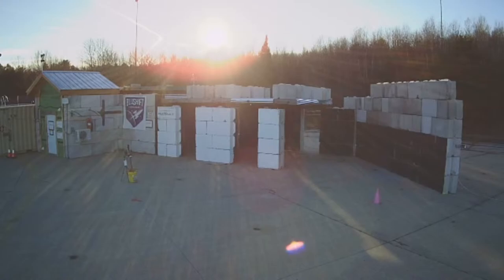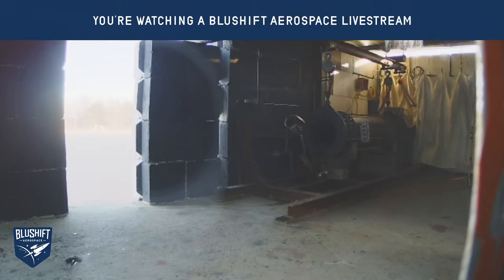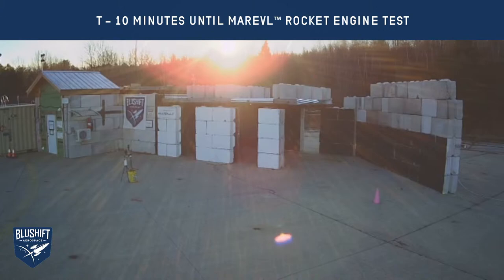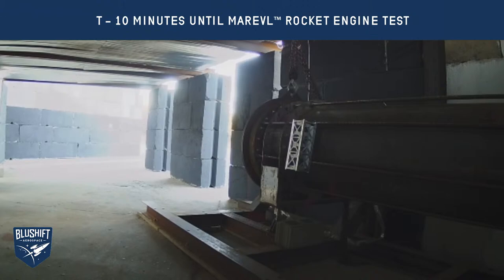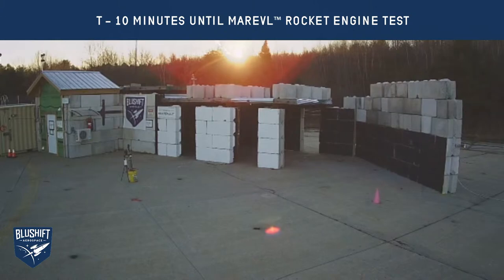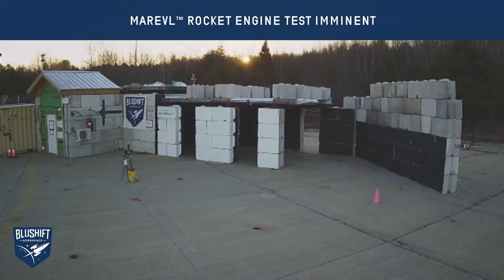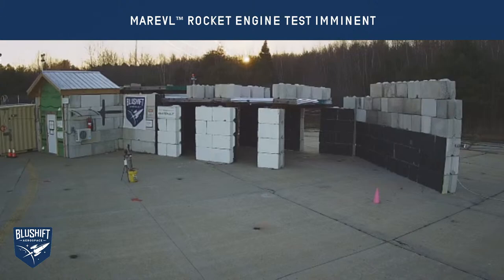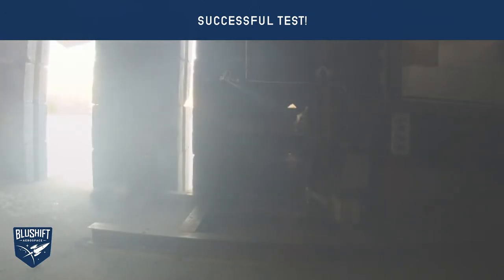bluShift Aerospace - MAREVL 2.0 - Static Fire Test on 12/2/22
bluShift's 5th test (and last for 2022) of their full-scale MAREVL 2.0 CO2 Neutral, Non-Toxic fueled rocket engine.
🚀 Become an investor in bluShift and make greener spaceflight a reality🚀

bluShift's 5th test of their full-scale MAREVL 2.0, a novel hybrid rocket engine that burns non-toxic, carbon-neutral, bio-derived solid fuel.

The purpose of this test is to achieve ignition and stable flow throughout the engine, and to achieve full power for 20 seconds. Future tests will feature full-power, full-duration burns of approximately 80 seconds.

Following a series of these static fire tests, MAREVL 2.0 will power the Starless Rogue launch vehicle in suborbital flight.

0:00 Start
34:38 Live audio begins
1:17:29 Siren sounds
1:18:17 Successful static fire